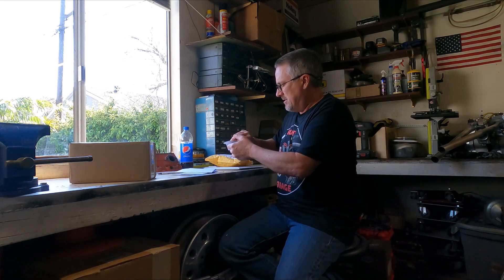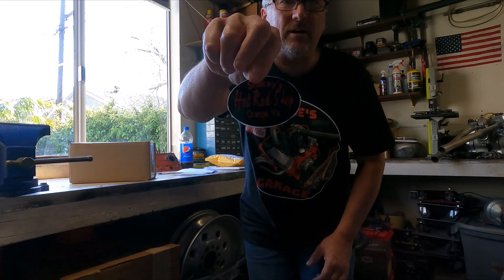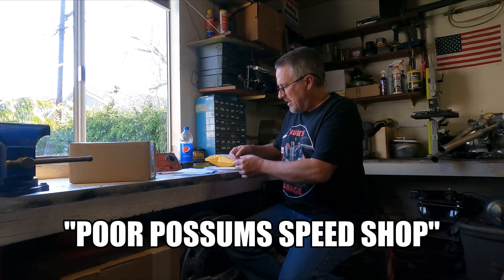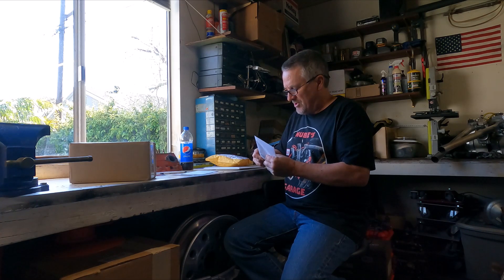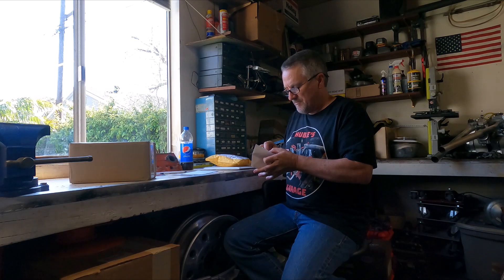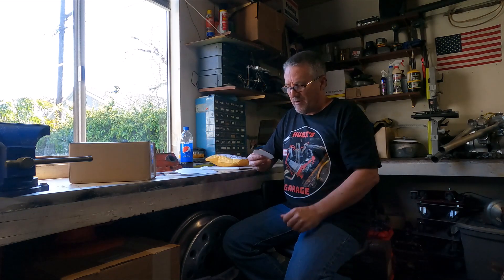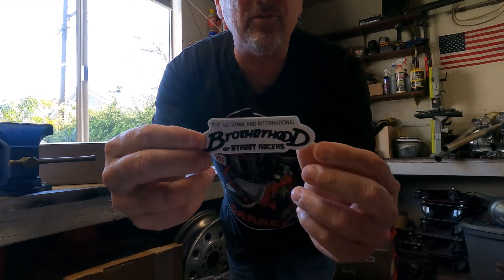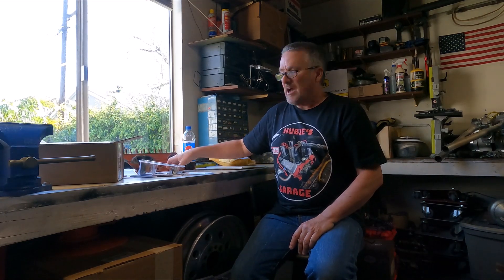1st Ever Hubie's Garage Mail Call, New Items and A Big Thank You!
1st ever Hubie's Garage Mail Call!  Included are some collected gifts from my travels.  Also, some recently purchased items that will be for future use and content.  Finally, a big thank you to ALL of my subscribers for allowing me to reach 1,000 subscribers!  Included in this video: @shakeyshotrodshop @poorpossumsspeedshop5746 @rustedjunkgarage3316 @MontanaGarage @BigMikesHooptyBarn @TheNitroGarage